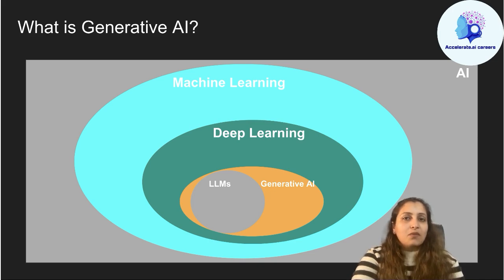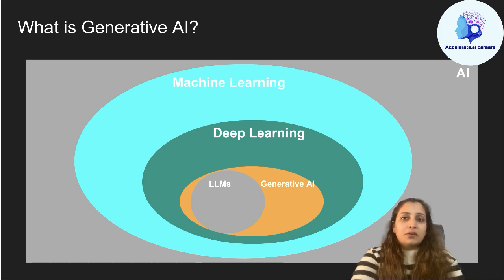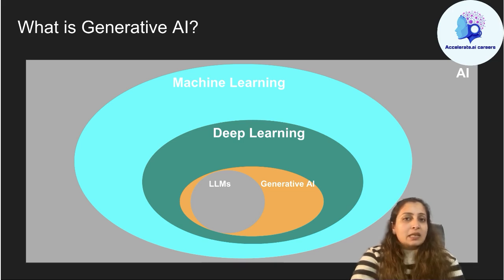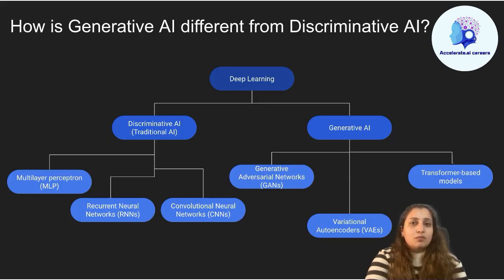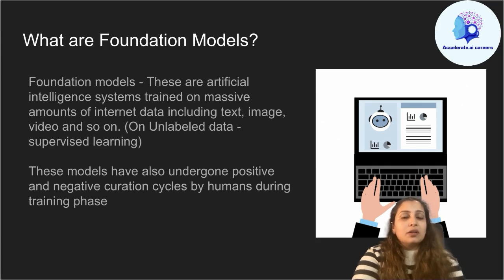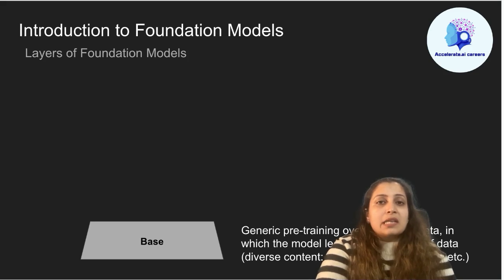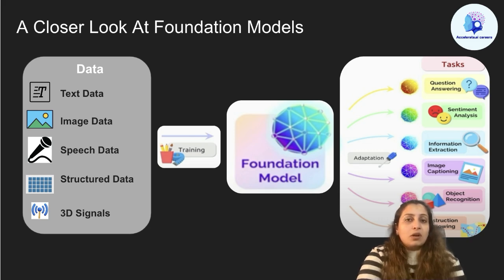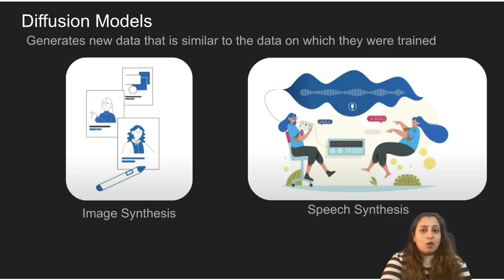Introduction to Foundation Models, LLMs and Generative AI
This is the first Chapter of Generative AI Playlist that aims at explaining what Generative AI is, what foundation models are, and what LLMs are. It also goes deeper into all these terminologies and architecture of some of the models.

The time stamps for various chapters in the video are as follows:
0:00 Introduction
0:47 Differences between AI, Machine Learning, Deep learning Explained
3:08 Differences between Generative AI and Large Language Models Explained
4:10 How Foundation models differ from traditional ML models
6:23 How is Generative AI different from Deterministic AI?
7:30 What are Foundation models?
9:07 Layers in a Foundation model
9:50 A Closer look at Foundation models
11:06 Types of Foundation models
11:50 Diffusion Models
13:21 Conclusion